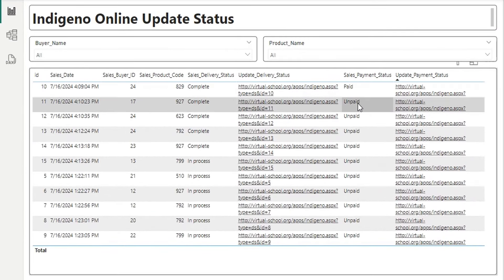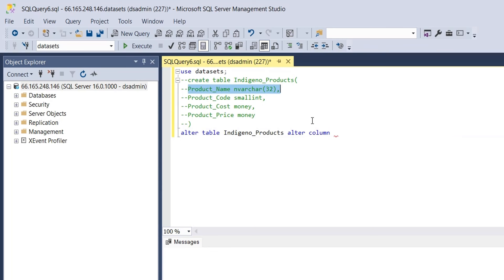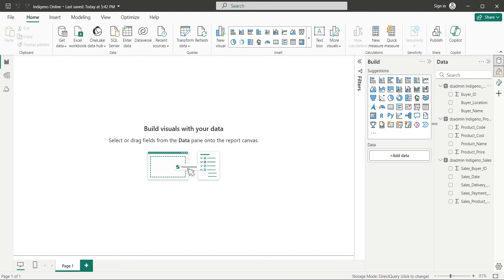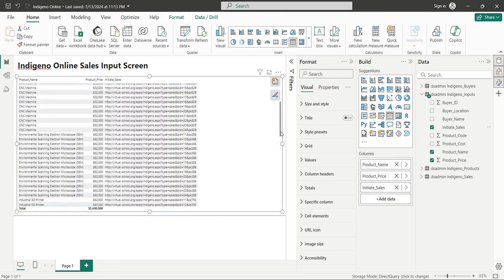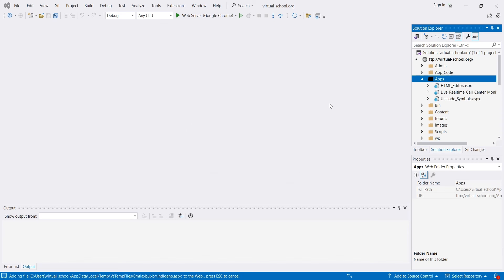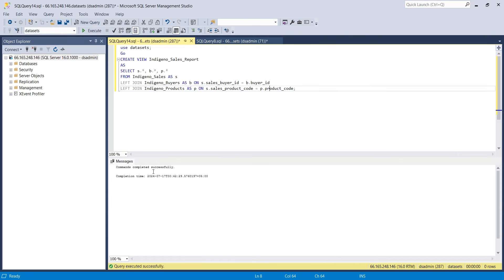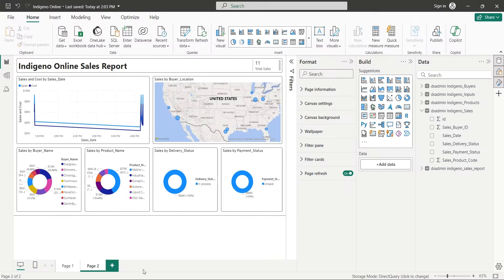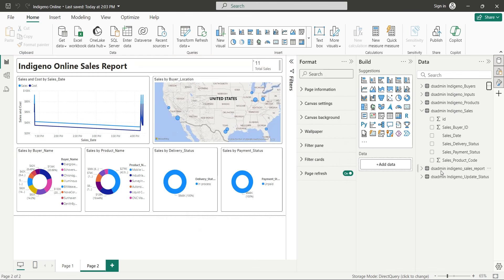Advanced Power BI Realtime Project: Using Same Dashboard for Data Input and Output into SQL Server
The provided subtitle describes an advanced Power BI tutorial on creating real-time data connectivity through change detection and auto-refresh. Goal is to create a Power BI project enabling real-time data entry into a SQL Server database from the Power BI dashboard.

- Create new tables in the SQL Server database (buyers, products, sales).
- Modify table structures (change data type, add columns).
- Create a view in the database to combine buyer and product data with a URL for data entry.
- Connect Power BI to the SQL Server database and import the tables and view.
- Design a Power BI dashboard with visuals (text box, table) to display product information and initiate sales transactions.
- Configure the URL in the view to link to a web page for recording sales transactions.
- Create a web page (using ASPX and .NET) to capture sales transaction data from the URL and store it in the SQL Server database's sales table.

The tutorial uses M language and Power Query for data transformation.
The web page creation can be done using other languages (e.g., PHP) as well.